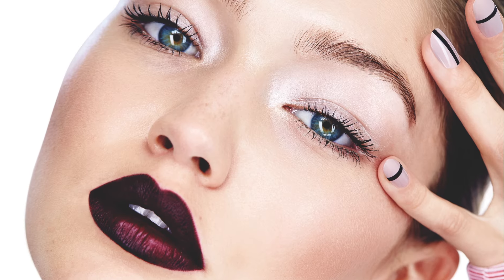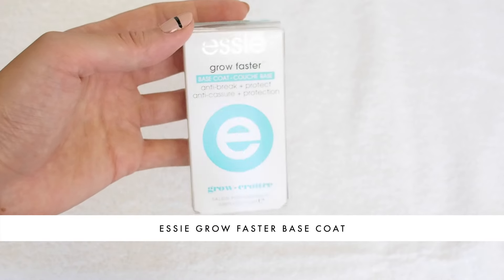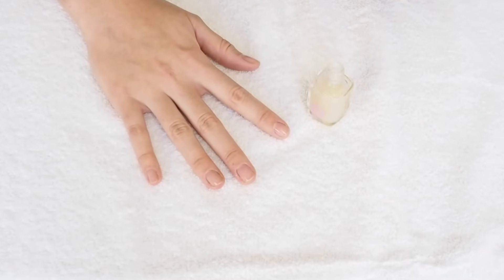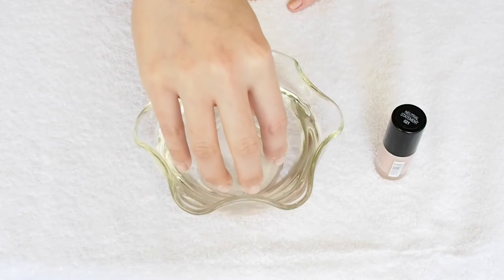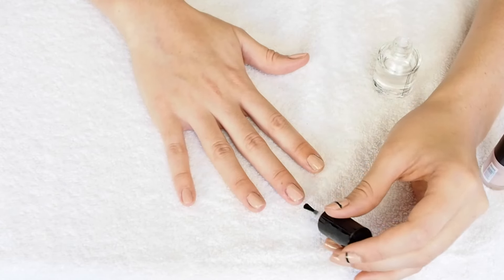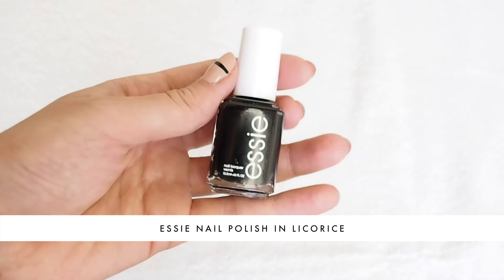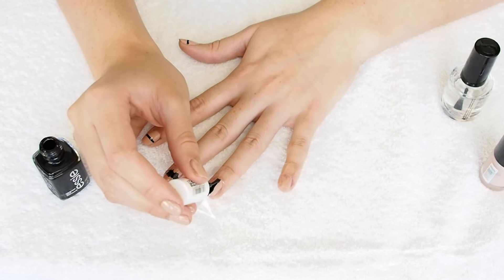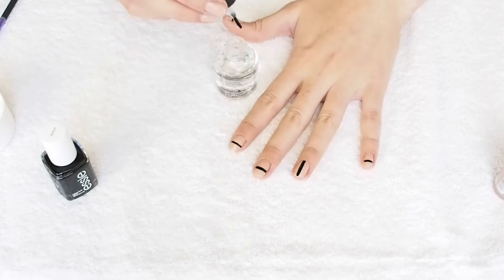BeautyPlaylist tutorial: How to get Gigi Hadid's statement nails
In this week's edition of the beautyplaylist series, vlogger Marisa Roy shows you how to copy one of the looks nail artist Leeanne Colley (TIPS Nail Bar/ P1M.ca) created for Gigi Hadid in ELLE Canada's November issue (on sale October 12).

Products:
Essie Grow Faster Base Coat
Maybelline New York Color Show Nail Lacquer in Neutral Statement
Essie Nail Polish in Licorice